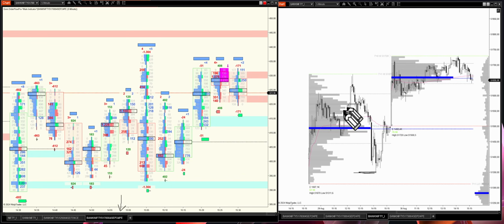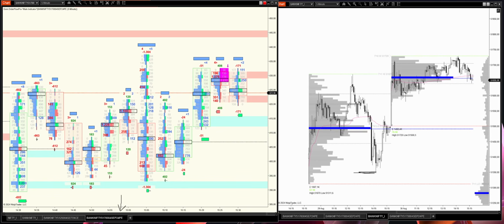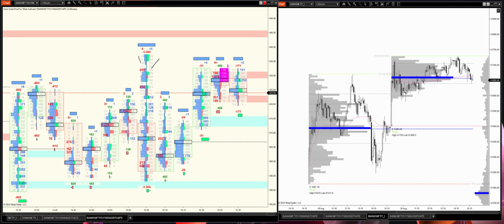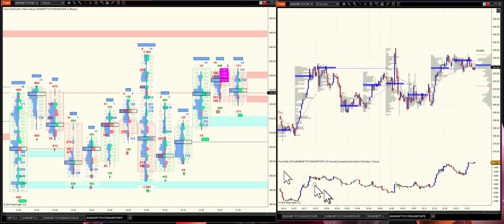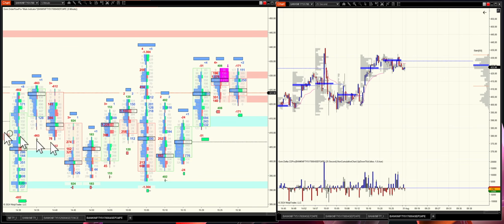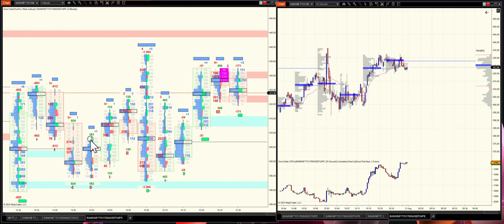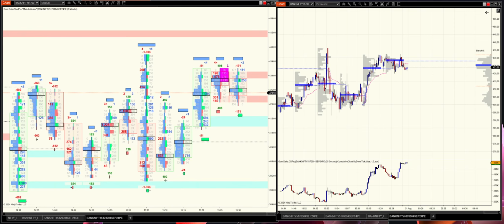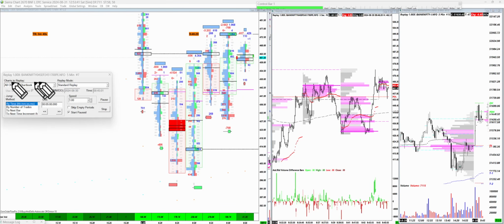What is Delta Finish and How to Use it ? / GOMICATORS